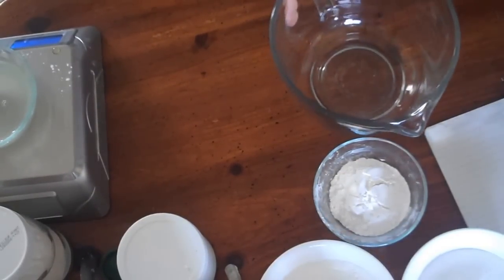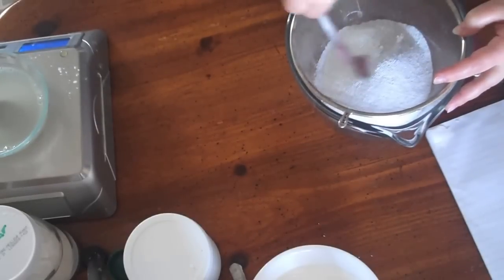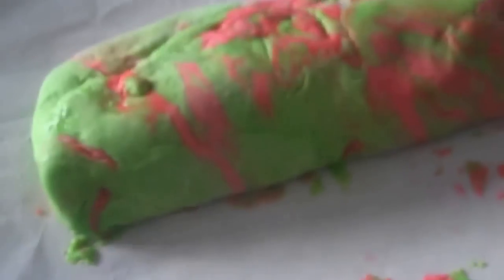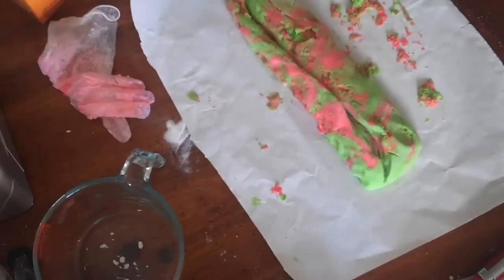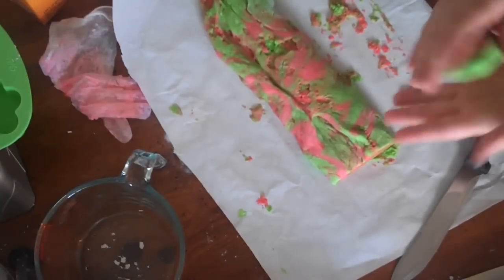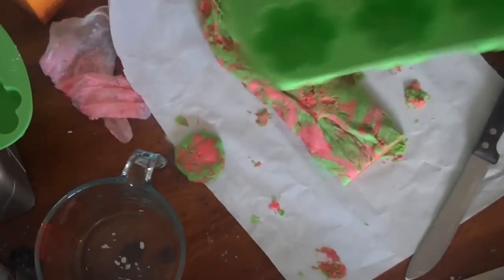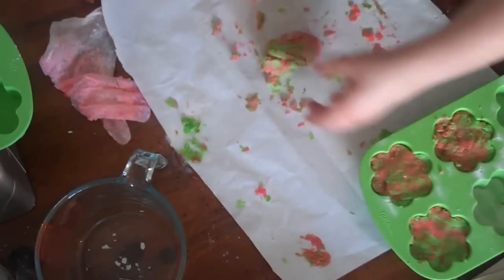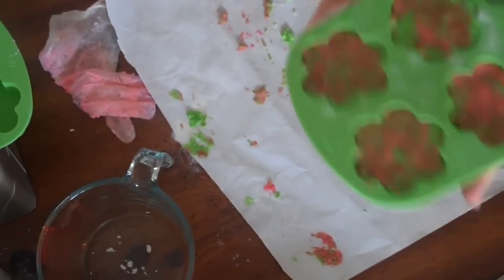Testing Solid Bubble Bath Recipes Part Two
Well if you got a chuckle out of the last one this will have you Rolling on the floor laughing.